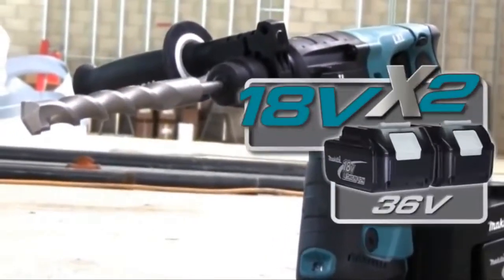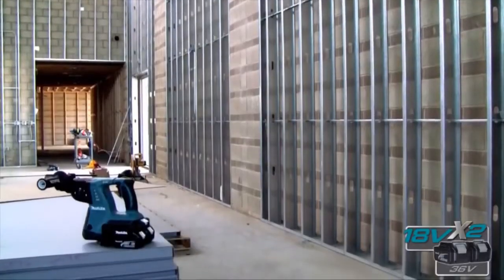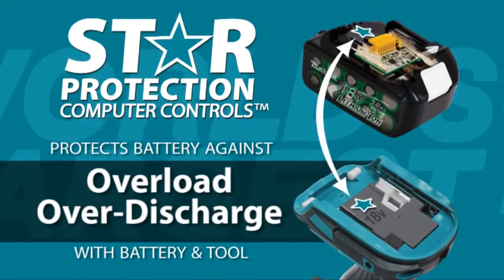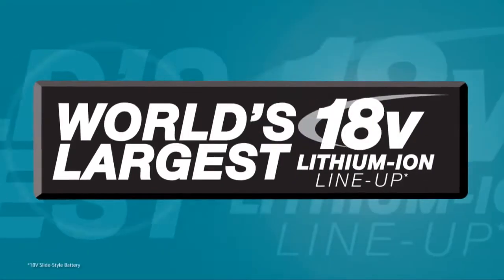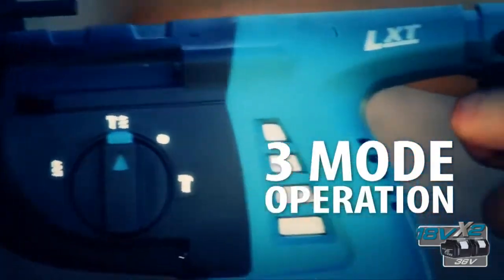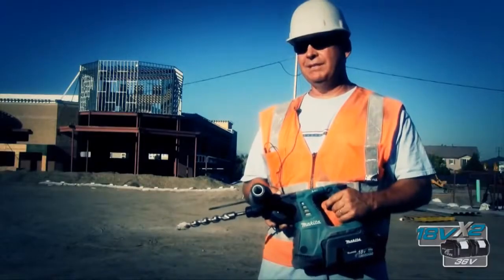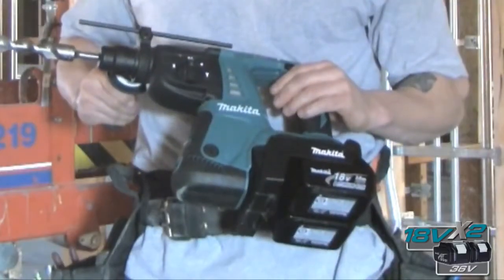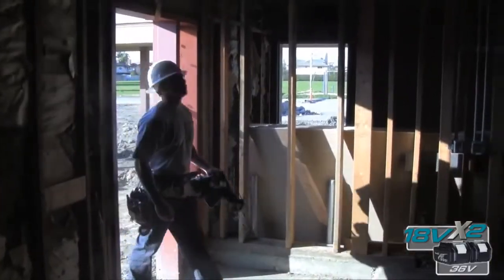MAKITA DHR263 18V X2 LXT® Twin 18v - 36V 1” Rotary Hammer Drill